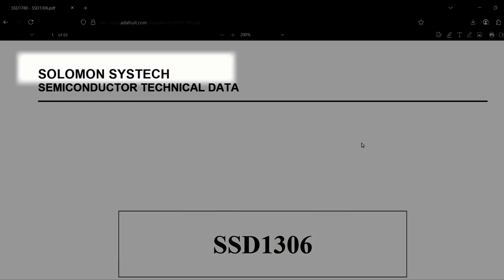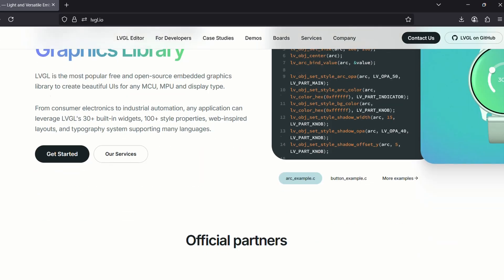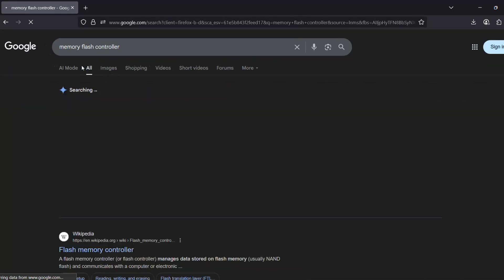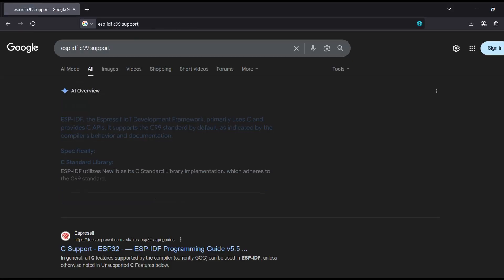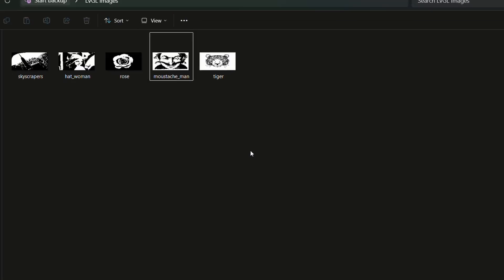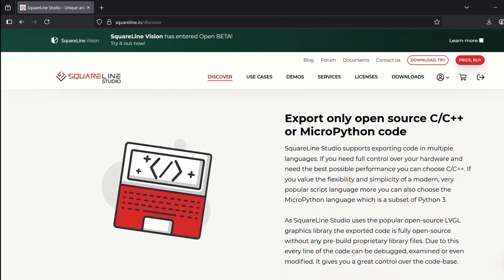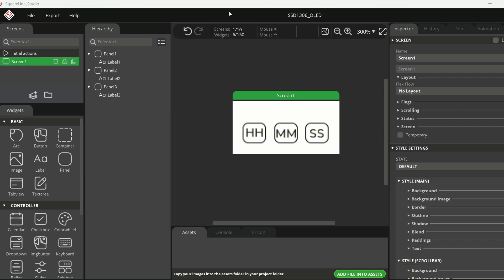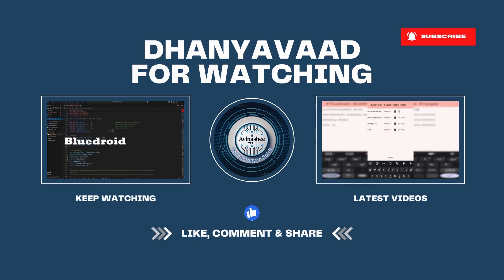Unlock OLED Power with LVGL | GUI Tutorial for Beginners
In this video, we take the next step in our OLED display series — introducing LVGL, the powerful open-source graphics library for embedded systems. You’ll learn the basics of LVGL, how to use the LVGL Image Converter to turn images into C arrays, and how Square Line Studio can simplify GUI design.

Whether you’re building with small OLEDs or larger TFT displays, LVGL gives you a flexible way to create professional interfaces for your projects.

🔍 What you’ll learn in this video:
Introduction to LVGL graphics library
Converting images into C arrays using LVGL Image Converter
Overview of SquareLine Studio for GUI design
What’s coming next: displaying text and images on OLED displays

👉 If you haven’t watched the earlier videos in this series (SSD1306 datasheet, display schematic, SPI code walkthrough), check them out for a solid foundation.

🕒 Timestamp:
00:00 Intro
01:30 Backstory
03:40 LVGL Intro
08:56 LVGL Image Converter
12:48 Squareline Studio Intro
17:43 Outro

💖 Support Us:
to contribute.